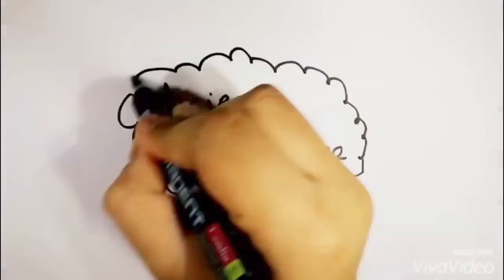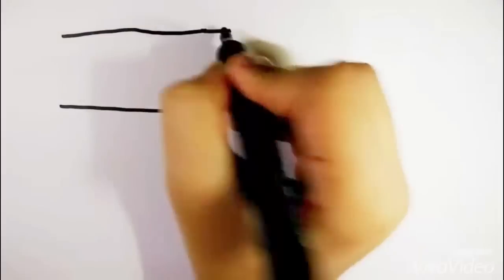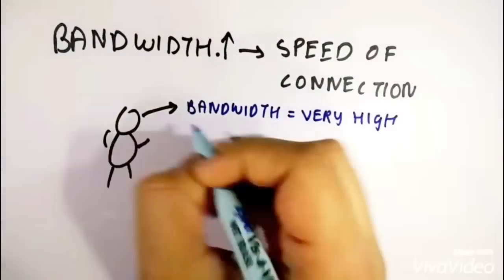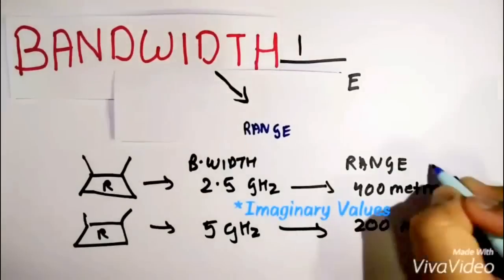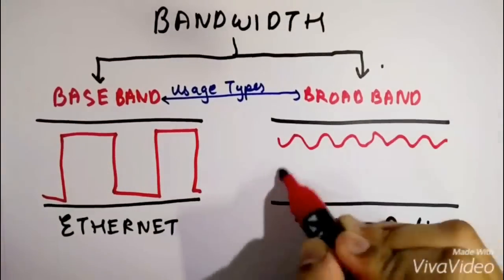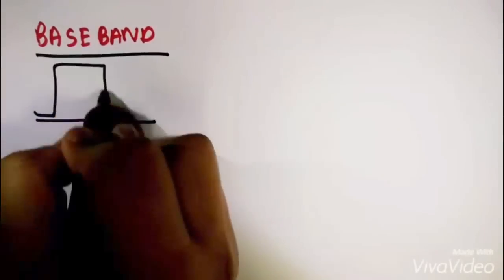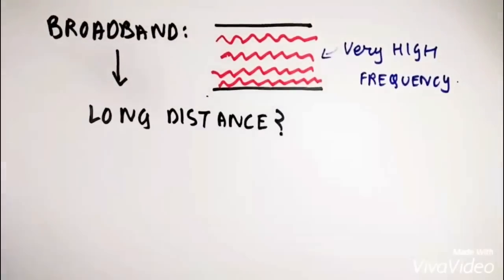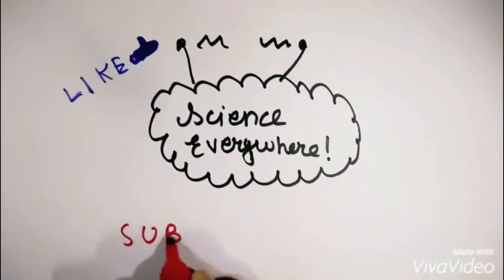What is bandwidth? | All you need to know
Bandwidth ? What is it? Where is it used? Types of usage of bandwidth.  This video summarizes all you need to know about bandwidth and its usage types like Baseband and Broadband.